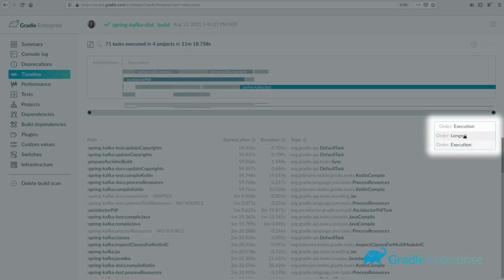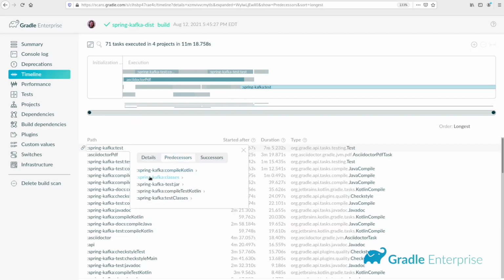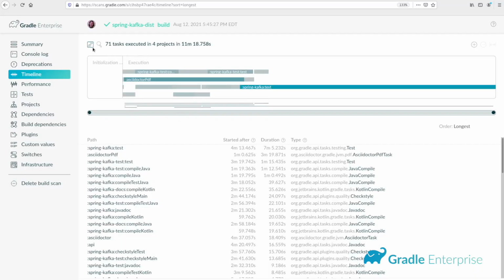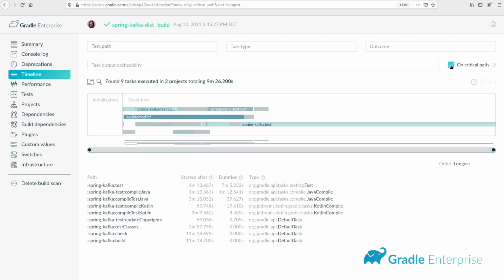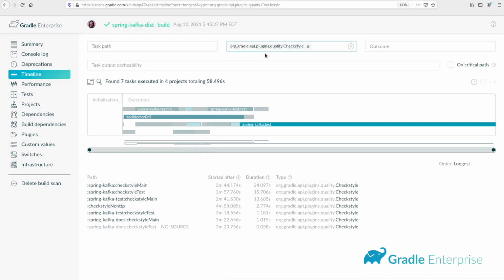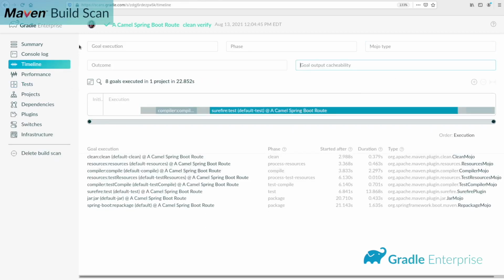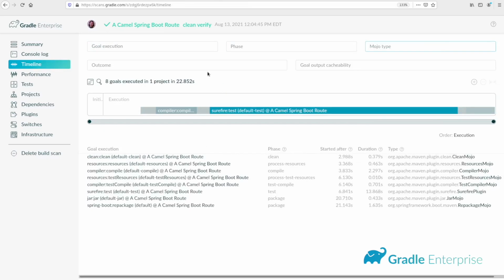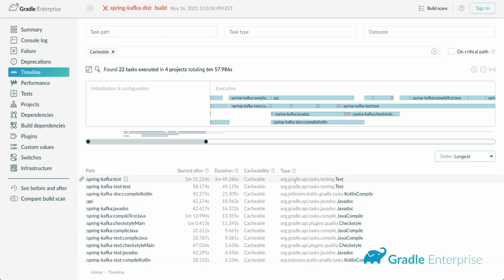Using the Build Scan Timeline to View Build Performance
In this video, we’ll show you how to navigate the Timeline tab of your Build Scan. You’ll learn how to drag the sliders to view certain segments of your build, zoom in and out, reset the zoom, and filter tasks and goals. You’ll become familiar with sorting tasks and goals by order or longest duration and with viewing additional details in the interface below the Timeline.